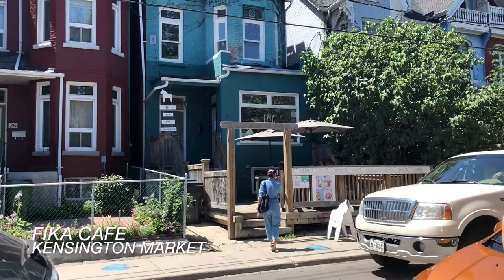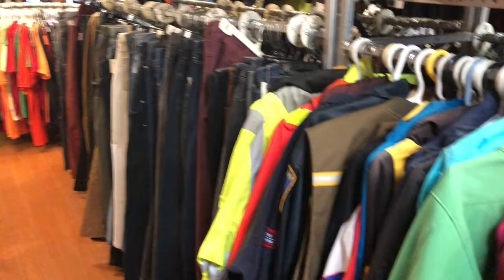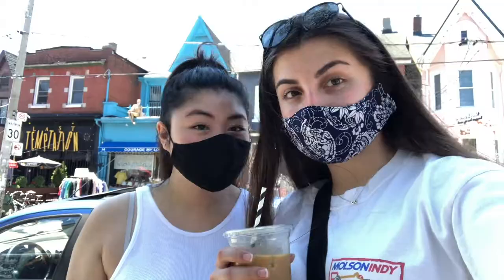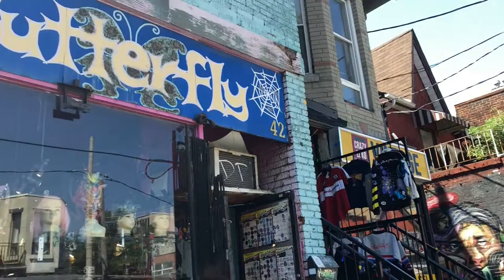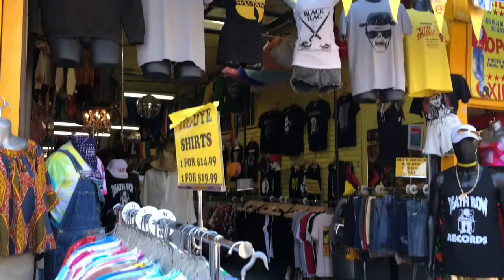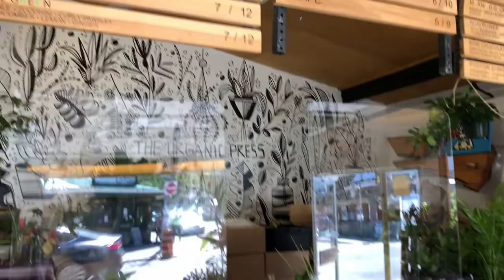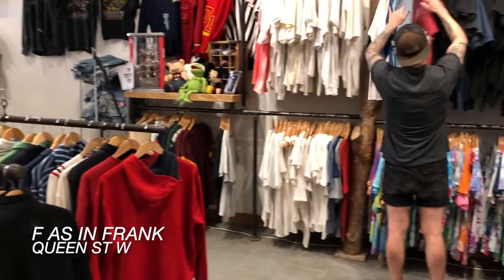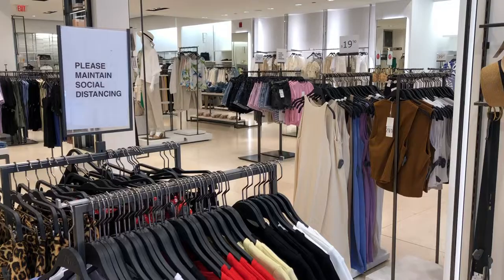the BEST and WORST places to THRIFT in toronto! | vlog w/ denise!!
first things first, go follow denise :)

denise's instagram: @deuhnise

thanks for watching todays vlog!! i always have the best time with denise, and we had  a great time thrifting downtown and wandering the city. we spent so much money together and i have no regrets :)

as always thank u sm for watching!

love uuuuuu!